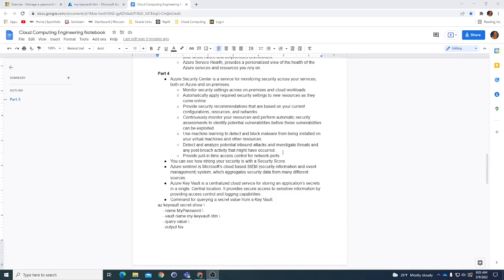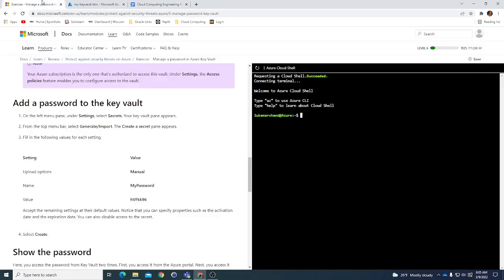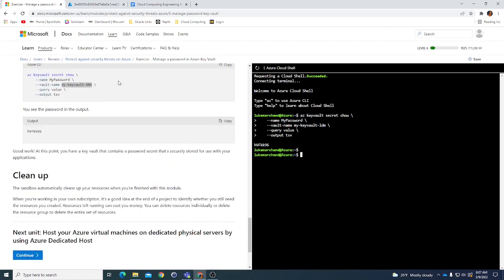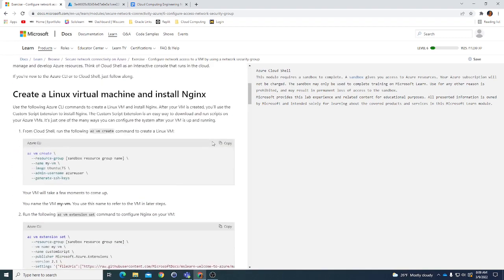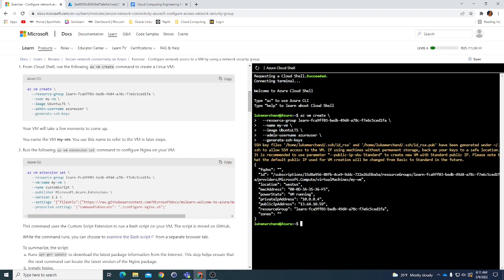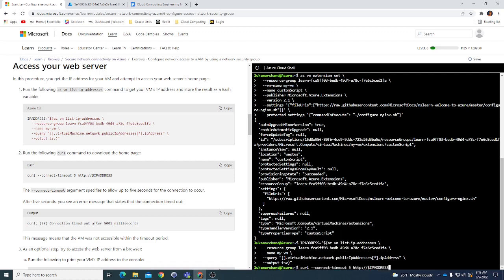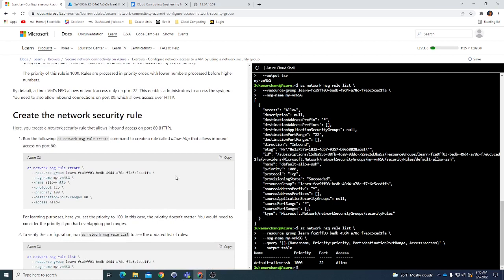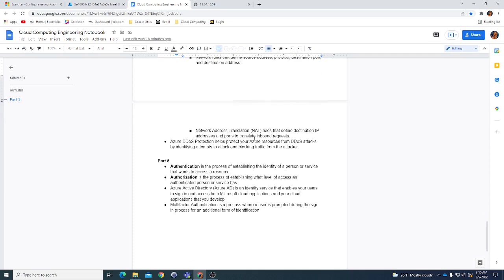Microsoft Azure Fundamentals: Security Features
Microsoft Azure provides many different security features. The Microsoft Azure Fundamentals course covers all the security features Azure has to offer in part 4 of the course.

Microsoft Azure is a cloud computing service that offers many solutions for any cloud needs you may have. The Microsoft Azure Fundamentals certification proves knowledge about basic cloud computing concepts, different Azure solutions for different cloud computing needs, and how to use Azure to implement those solutions.